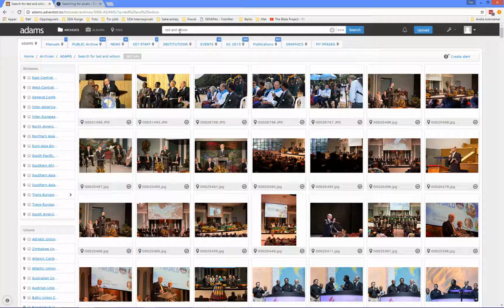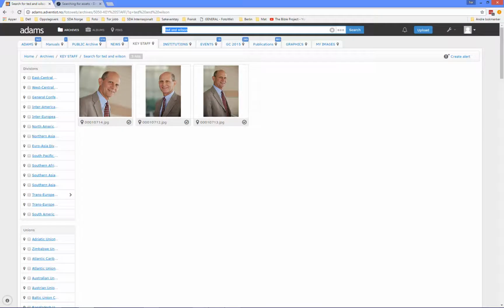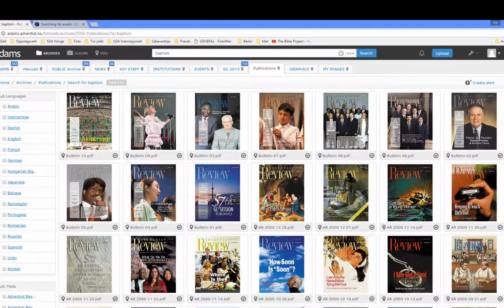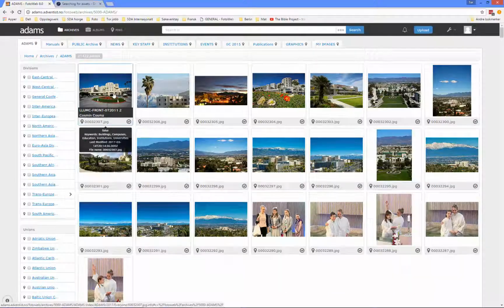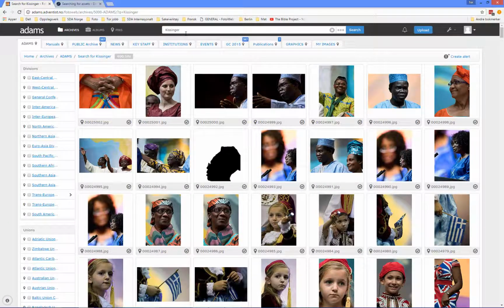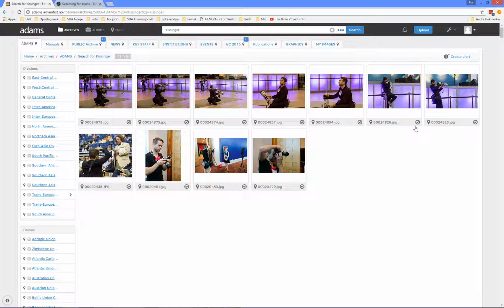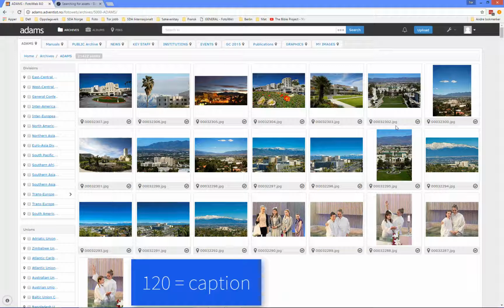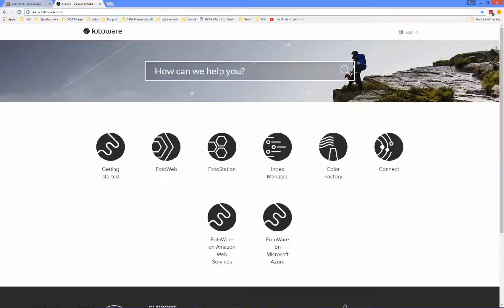Effective Searches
Learn how to do effective searches on ADAMS (Adventist Digital Asset Management System). Finding the photos you need.